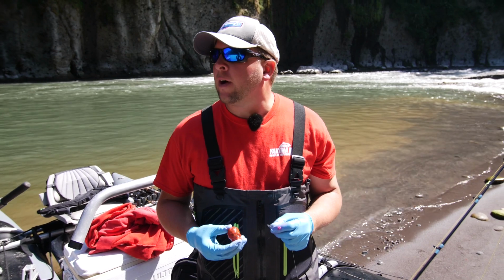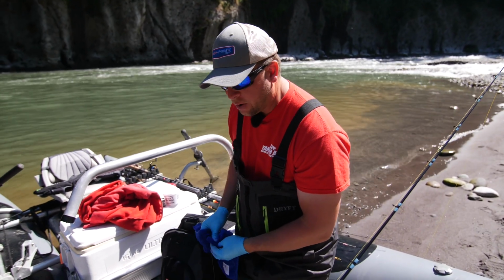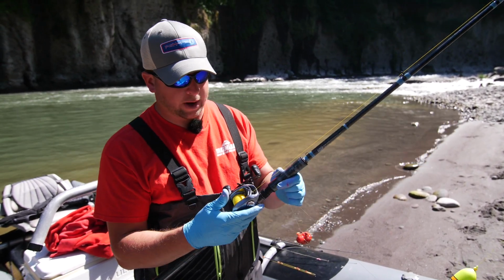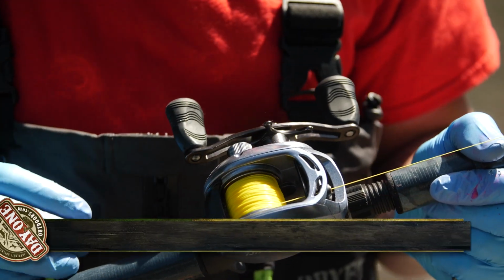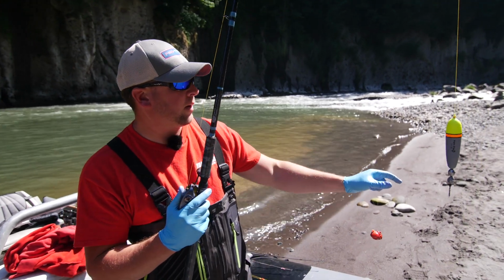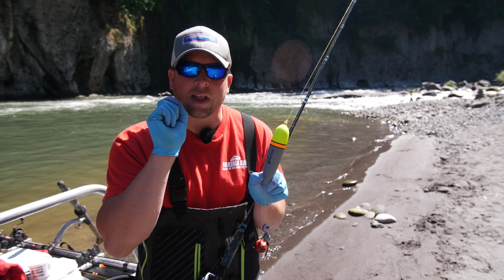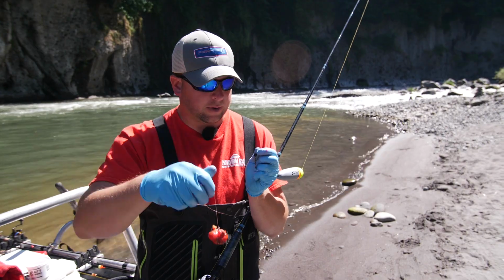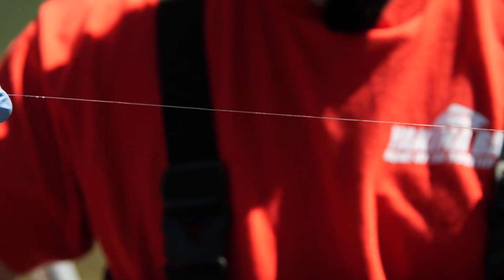BOBBER FISHING for SALMON | RIGGING EXPLAINED | ROD-REEL-LINE-FISHNIP BAIT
Watch as Cody Herman, Host of Day One Outdoors, Ryan Queen of ODFW and Jason Hambly of Pro-Cure Bait Scents head out on the river in search of Spring Chinook by Raft!  Follow along as they cover rigging for several different techniques!  Enjoy!

For more information on the Products used in this video, here is a list of our Supporters!
Fish Field – Online Retailer Carrying All Products Shown in these Videos

Thank you for supporting our channel and Day One Outdoors! This has been a dream to be able to give back to the outdoor community that has provided so many friends and memories along the way. If not for other outdoorsman teaching me along the way…I wouldn’t have this life! This is my opportunity to give back and help others enjoy what the Pacific NW and beyond has to offer!